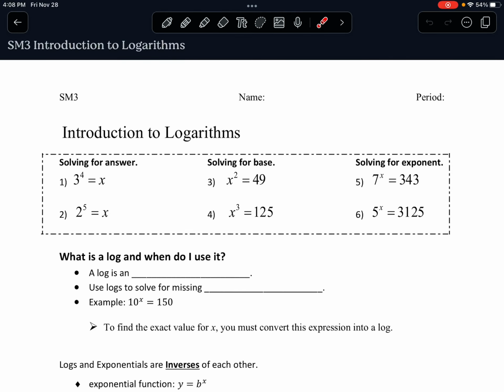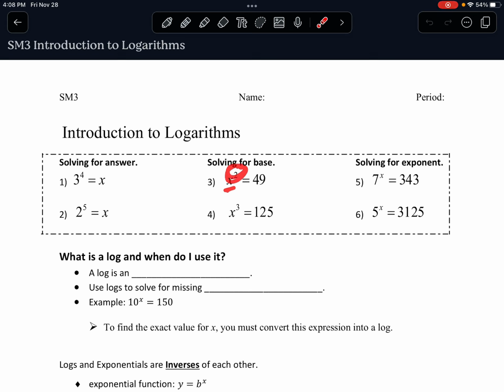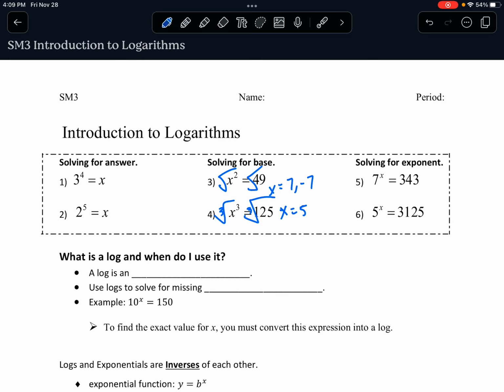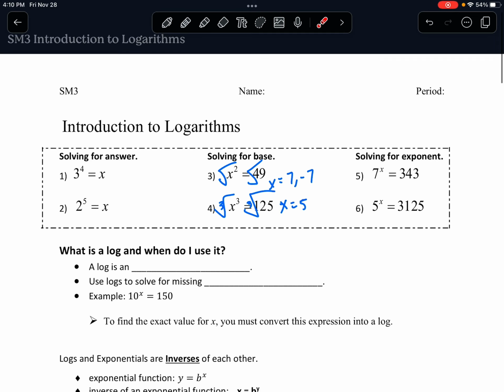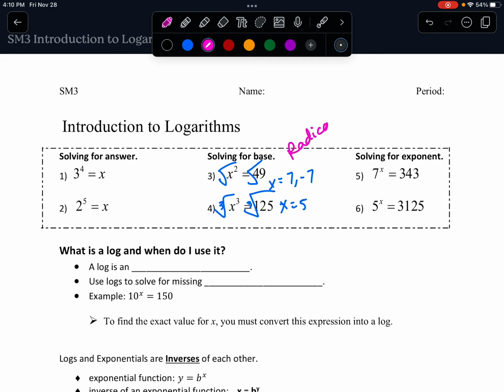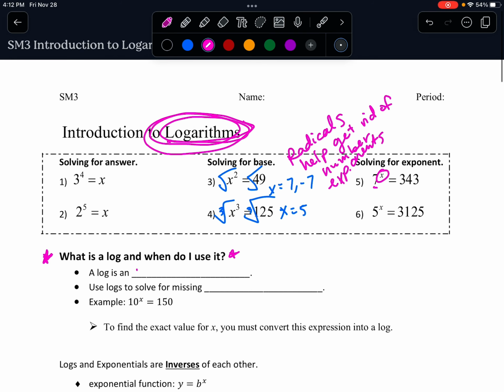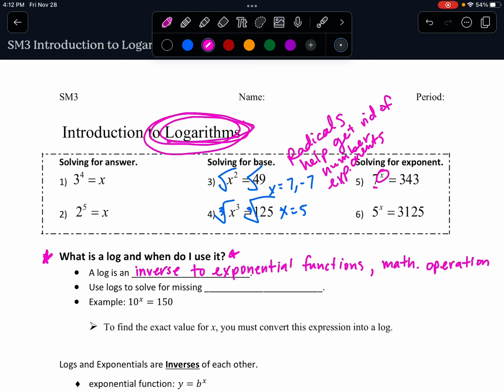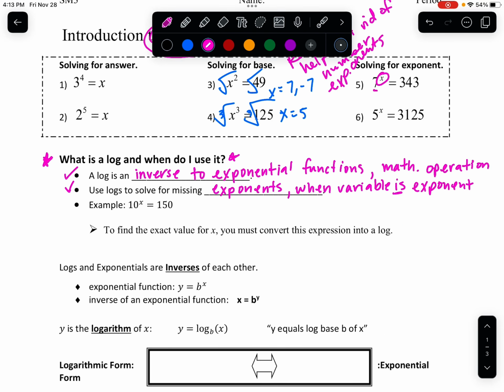Intro to logarithms